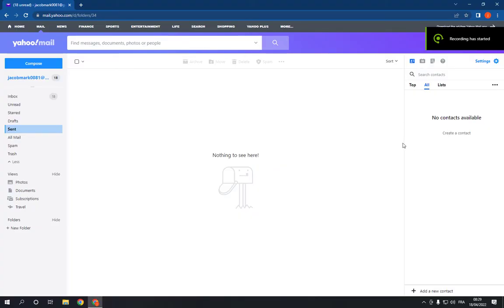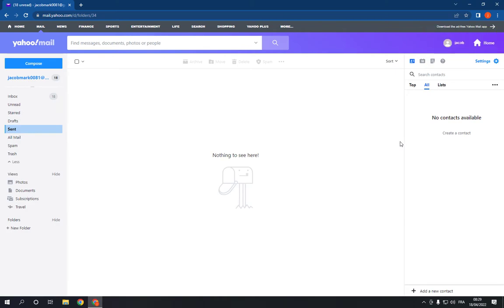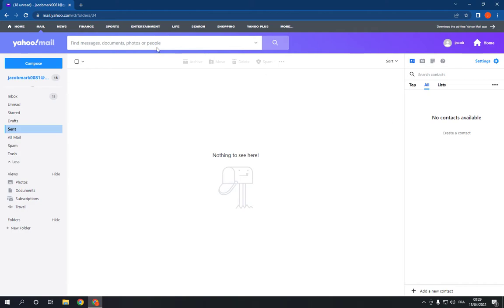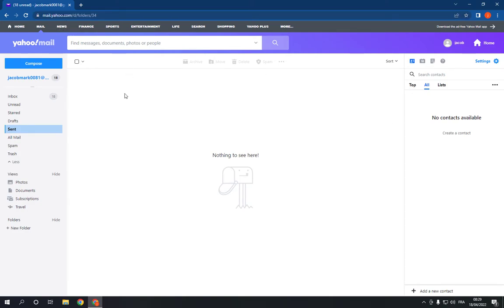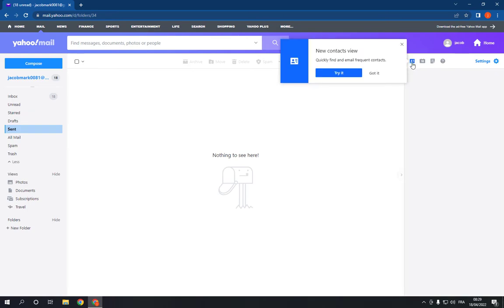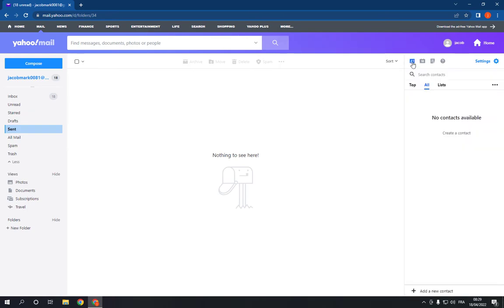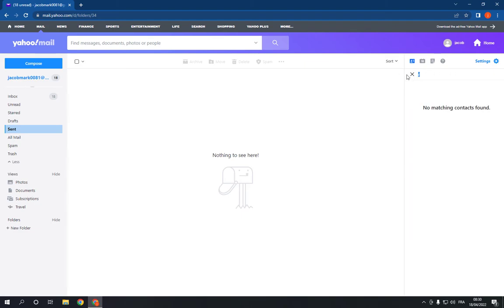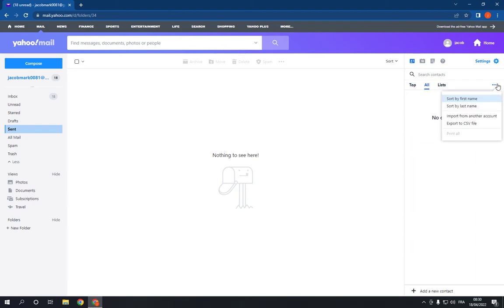How To Search Contacts On Mail On Yahoo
in this video we discuss :